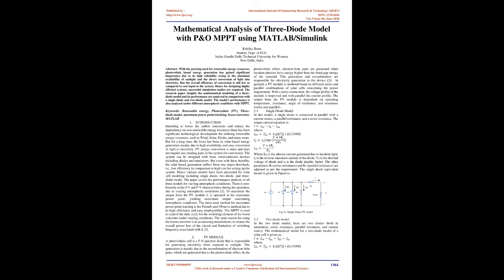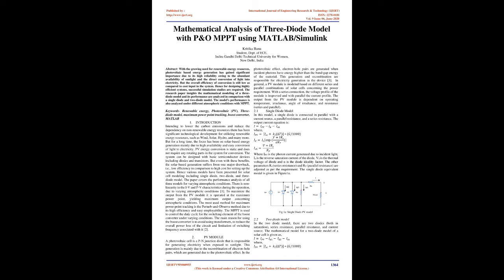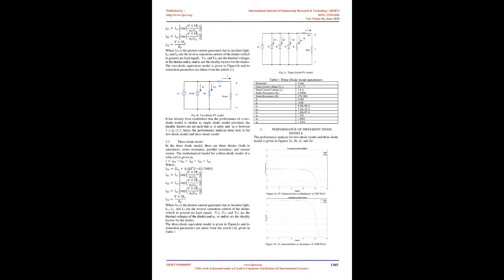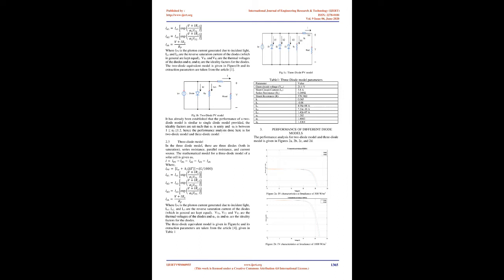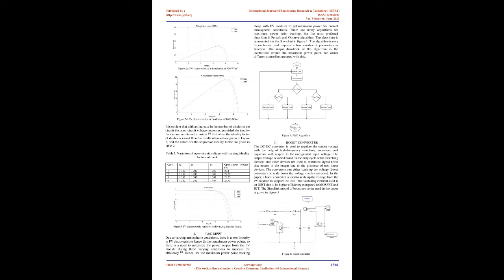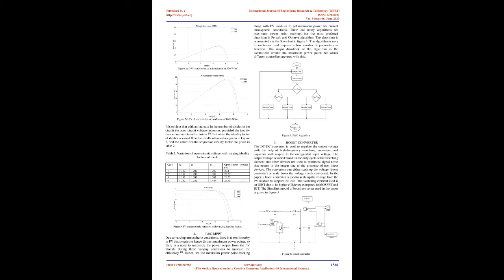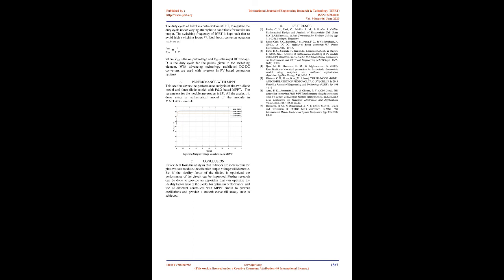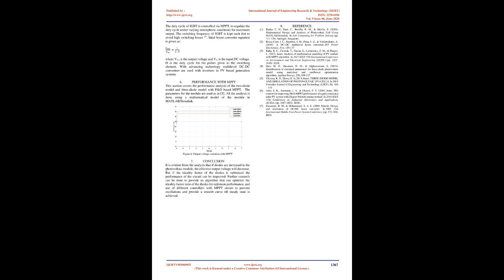Mathematical Analysis of Three-Diode Model with P&O MPPT using MATLAB/Simulink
Kritika Rana

With the growing need for renewable energy resources, photovoltaic based energy generation has gained significant importance due to its high reliability owing to the abundant availability of sunlight and the direct conversion of light into electricity. But the overall efficiency of conversion is still low as compared to cost input in the system. Hence for designing highly efficient systems, successful simulation studies are required. The research paper insights the mathematical modeling of a three- diode model and its performance are analyzed in comparison with a single diode and two-diode model. The model's performance is also analyzed under different atmospheric conditions with MPPT.